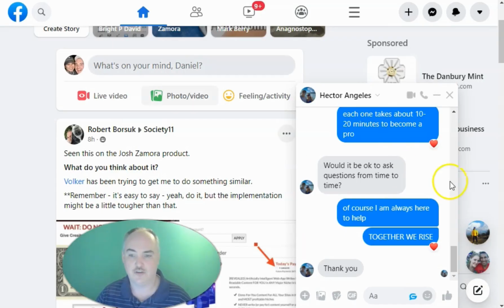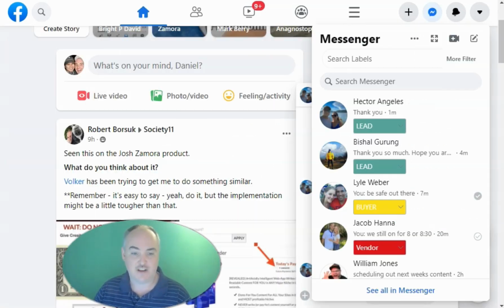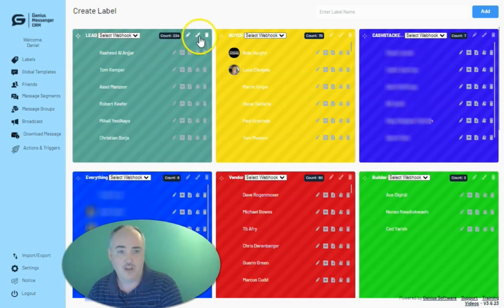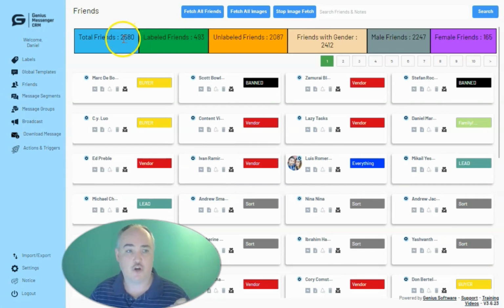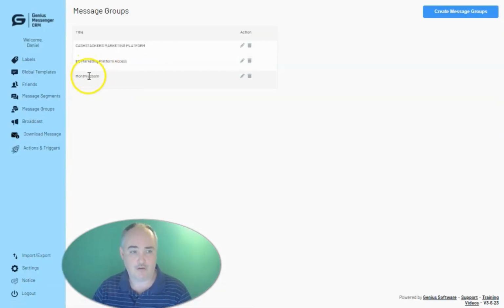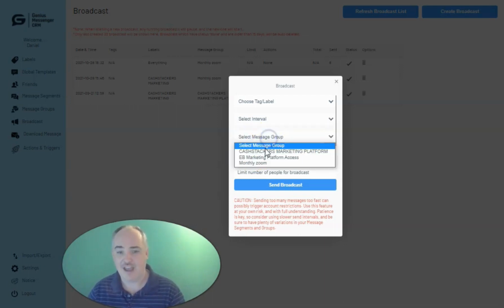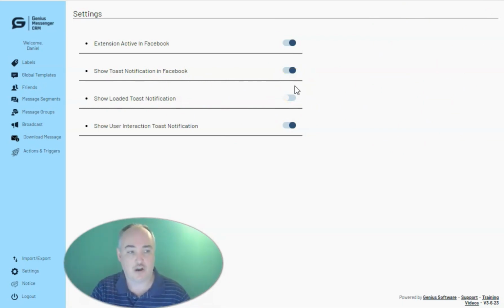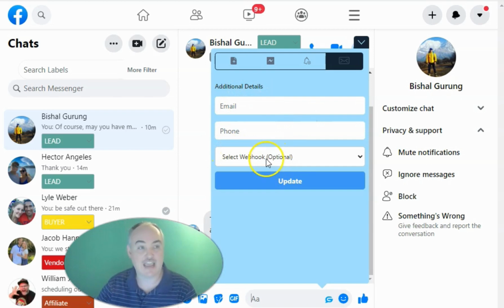Genius Messenger CRM Review Discount Bonus - Genius CRM Review Genius Messenger Bonus Coupon Deal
I ◀◀◀ GET FREE ACCESS NOW WITH BONUS APP & TRAINING

 ⚠  MY PCS TUBE GROWTH - 15 VIDEO RANKING APPs In 1 Extension ⚠

◀◀◀ JOIN MY WEEKLY ACCOUNTABILITY ACTIONTAKERS SQUAD (AAS) (Where We Create a Follow Along Money Making Asset Each Week) + Get All My Other Courses, Productivity Extensions & Trainings On PUBLISHING, AFFILIATE MARKETING & YOUTUBE RANKING!

🎬Genius Messenger CRM Review  Key Moments🎬
00:00:00 - Genius Messenger CRM Review
00:00:42 - Genius Messenger Label Leads in Facebook
00:01:18 - Genius Messenger Tags in Messenger
00:01:50 - G Logo Chat Access for Genius CRM
00:01:55 - Genius CRM Notes Canned Messages
00:03:00 - Genius Messenger Labeled Leads Sorting
00:03:29 - Building Genius Messenger CRM Canned Messages
00:04:13 - Genius Messenger CRM Friend Sorted & Labeled
00:05:00 - Genius CRM Bulk Messaging
00:09:00 - GEnius Messenger CRM Bonus Discount

Genius messenger crm is now live.  I would like to take this time to introduce this application.  We have searched the internet high and low, and upon our return, we have finally found a product that really is worth your hard earned money.  In cooperation with our customers, we have found the perfect crm for facebook messenger.

Today I am going to teach you about how to activate genius messenger in only 30 seconds.  During this genius messenger tutorial, I will be discussing how this crm will help your social media presence.  This screenshot is from the genius messenger demo that we will be talking about.  You will be asking yourself what is genius messenger, let me show you.  Genius Messenger gcrm makes you feel like you are in the chat with them.   A Facebook crm is a tool that quickly engages your subscribers.   What's so good about this genius messenger that people think it is so powerful?  It is simple, all you need to do, is add their link when you are running a video.  The video will automatically post to their profile telling all of their friends that your video is in it.  Genius messenger connects all your social media accounts.   Join the dots that everyone is missing.  It is genius.  Don't miss out on this genius messenger tutorial.  You will also be learning about what genius messenger will do for you today.

This is the crm tool that all businesses are using everyday.  Over 33,000 small to large businesses are using this tool effectively.  We will also show you genius messenger crm extension setup.  This genius messenger crm demo video will give you the inside scoop on the entire app.  We have also discussed a totally free genius messenger crm trial that you can download right now.  Enjoy the best Genius Messenger CRM training.